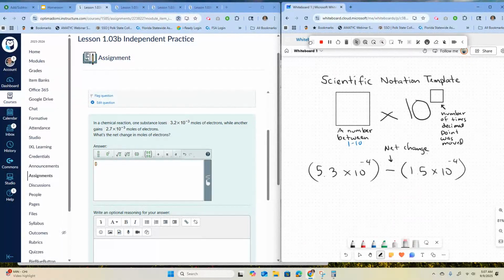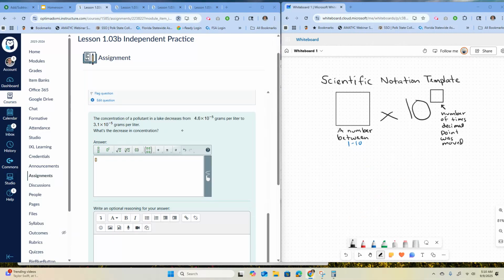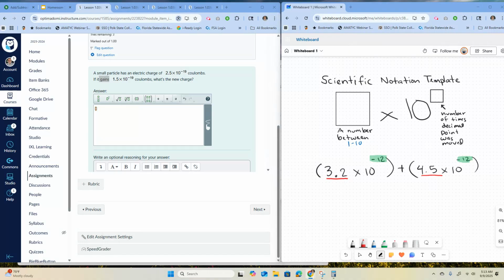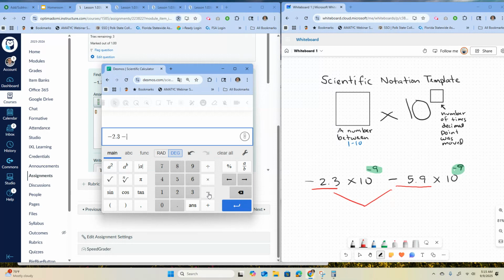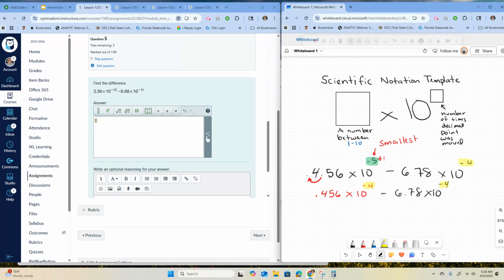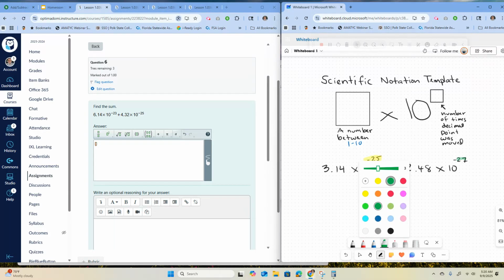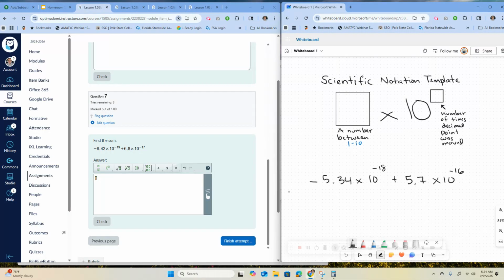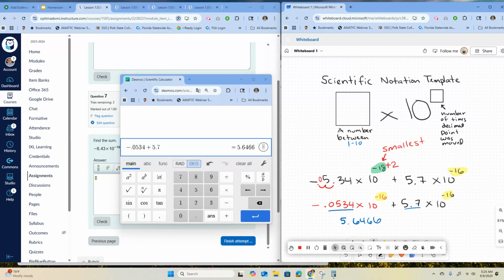Lesson 1.03b Independent Practice